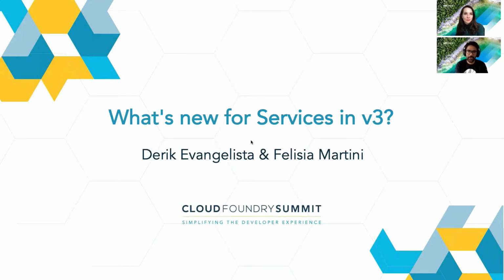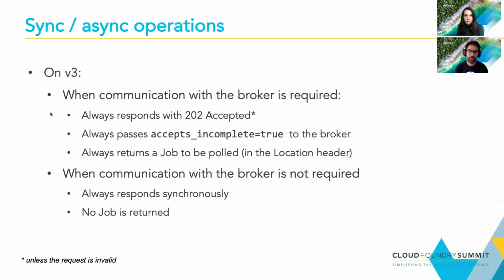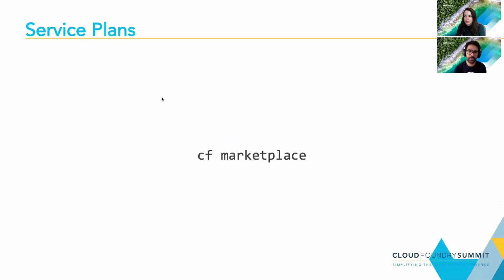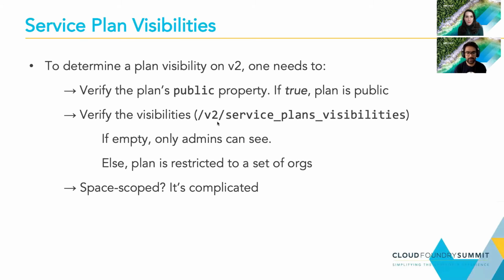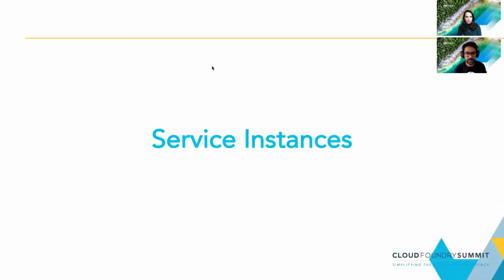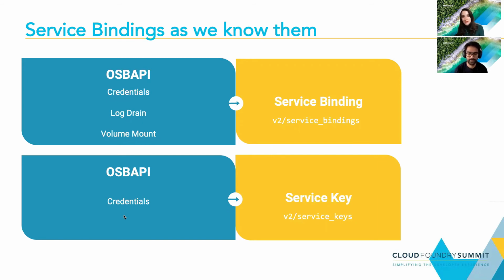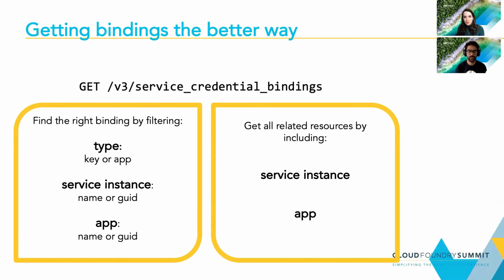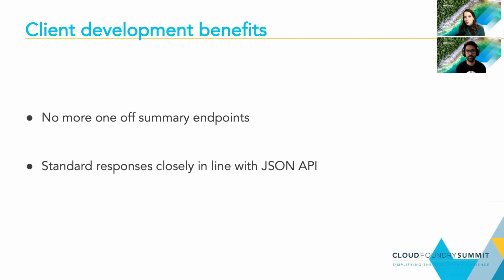What's New for Services on the CF API V3? - Felisia Martini & Derik Evangelista, VMware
The services endpoints on the Cloud Controller API have been a general source of pain for consumers. Some of the problems with the V2 implementation include: needing several requests to get basic information about a service or service instance, multiple endpoints to manage the same resource, leaking abstractions between the API and the Service Broker, and lack of features like blocking during service instance creation. This contributes to frustrate not only API consumers but also CLI/GUI users.

The SAPI team is working on improving many aspects of the services API with V3 of the cloud controller API. The new services endpoints provide much more flexibility and control over the workflows available for service offerings and service instance management. Many of these features and improvements are already available as experimental APIs on recent versions of Cloud Foundry.